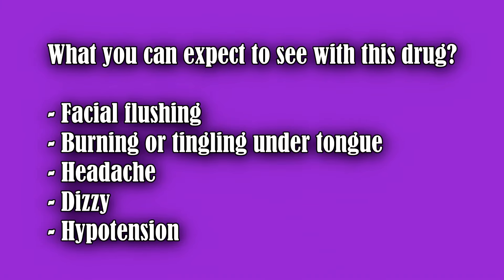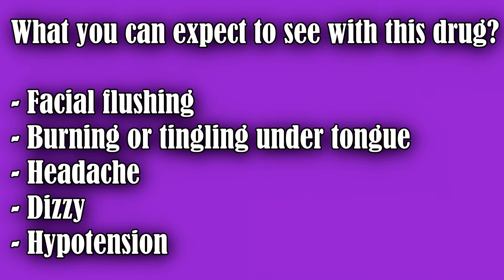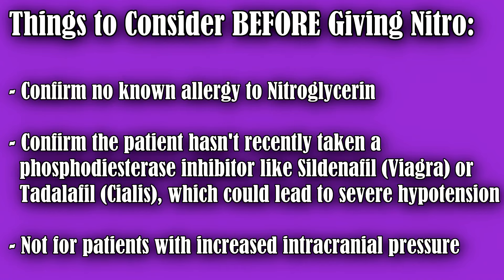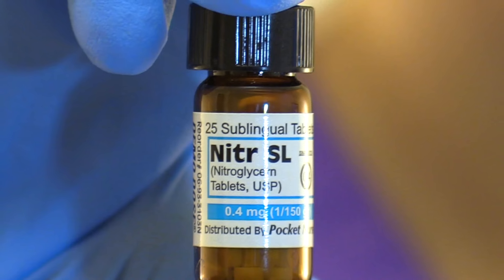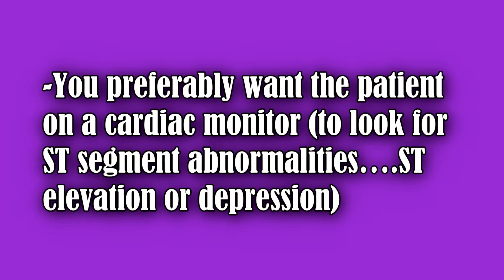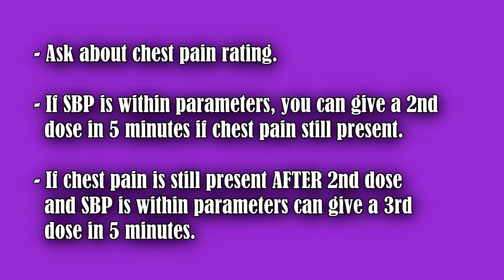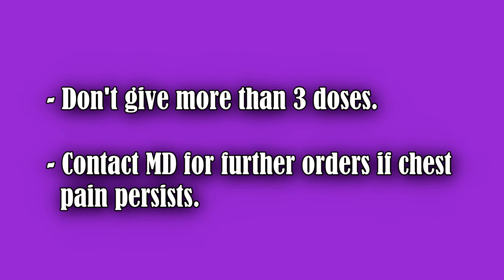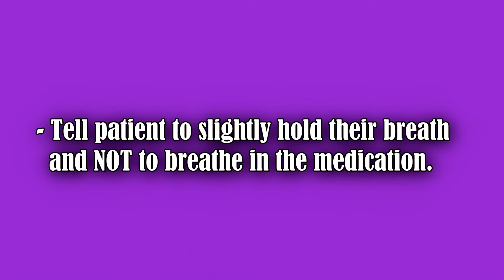Nitroglycerin Medication Nursing Sublingual Tablets & Oral Spray Pharmacology Review & Adminstration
Nitroglycerin medication administration of sublingual tablets and oral spray: Nursing pharmacology review and demonstration on how to administer sublingual or oral spray nitroglycerin to a patient.

What is it nitroglycerin used for?

It used to relieve or prevent chest pain. It is part of the drug family of nitrates, and because of this it causes vasodilation of the blood vessels. This will lead to an increase in blood supply to the heart, which will help decrease its workload.

What can you expect to see in a patient who has received nitroglycerin?

Facial flushing, burning or tingling under tongue, headache, dizziness, hypotension etc.

Things to Consider BEFORE Giving Nitro:

No known allergy to Nitroglycerin
Confirm the patient has NOT recently taken a phosphodiesterase inhibitor like Sildenafil (Viagra) or Tadalafil (Cialis)...can lead to severe hypotension
Not for patients with increased intracranial pressure

When giving nitroglycerin have the patient sit down and:

Follow your hospitals protocol for chest pain, which usually includes following an order set. This will include obtaining a 12 Lead EKG, drawing cardiac enzymes, administering nitroglycerin along with other medications.

It is important to obtain baseline vital signs: this medication will lower the blood pressure. In addition, make sure the patient’s SBP is within parameters before administering. Most hospital protocols require SBP (systolic blood pressure) to be greater than 90, if it is not contact the MD for further orders.

When giving sublingual or oral spray nitroglycerin you will monitor the patient’s blood pressure and chest pain rating throughout. After the first dose of nitro, you can give a 2nd dose of the medication in 5 minutes if the patient is still having chest pain and the patient’s blood pressure is within parameters. If the patient is still having chest pain after a 2nd dose, a 3rd dose can be given within 5 minutes if the patient's blood pressure is within parameters. No more than 3 doses are given. Contact the physician for further orders.